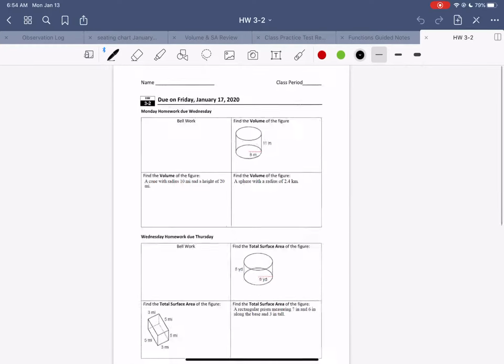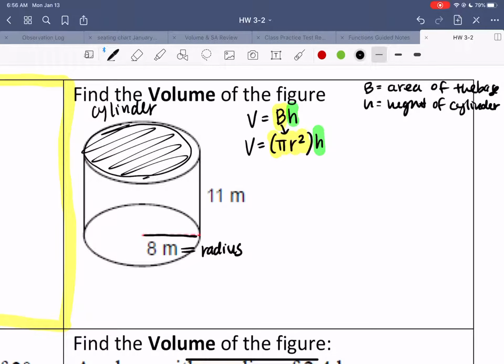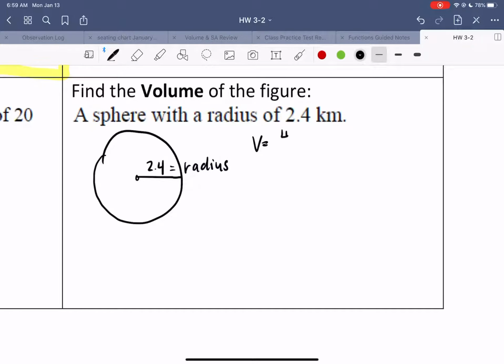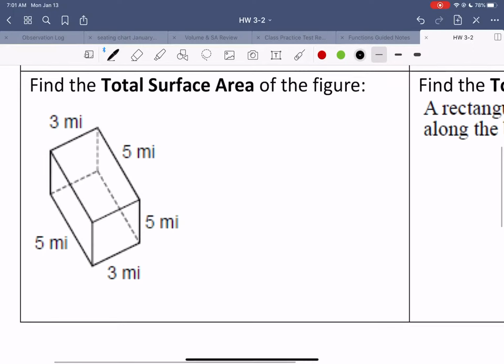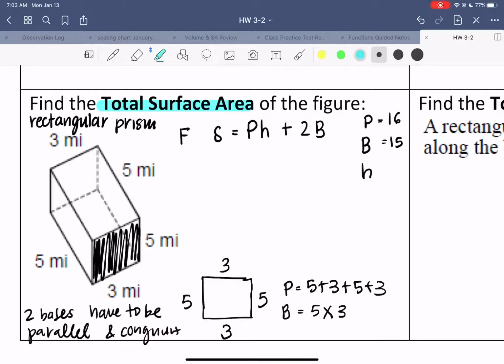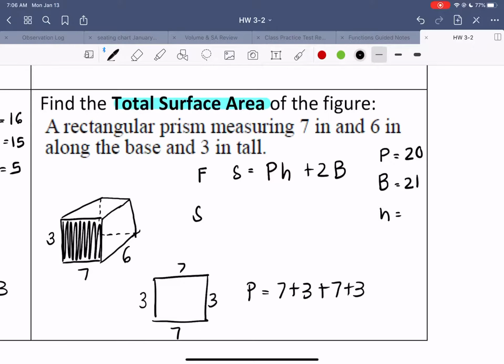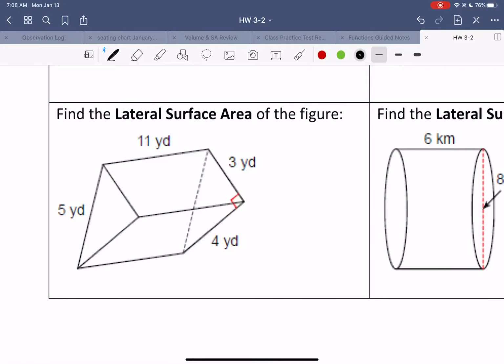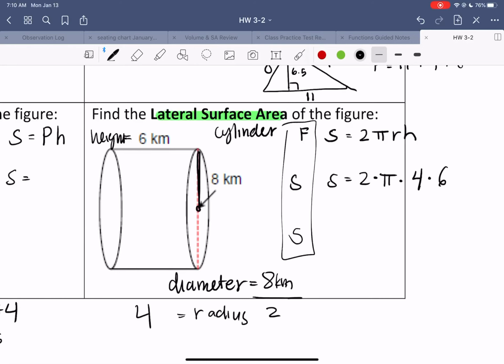HW help 3-2